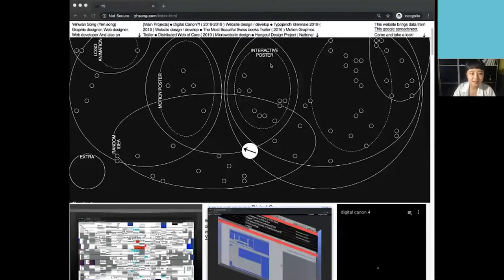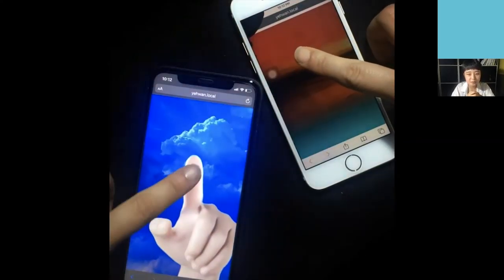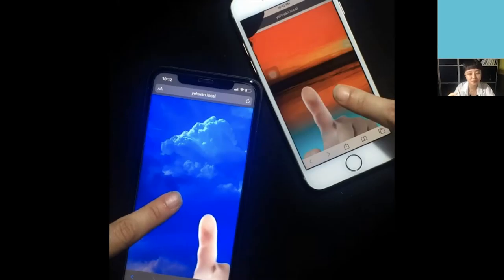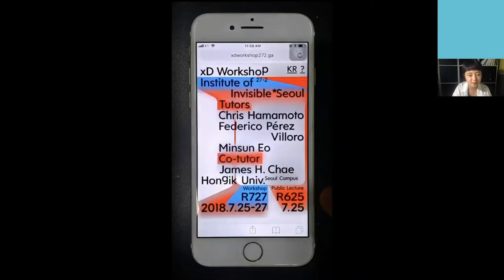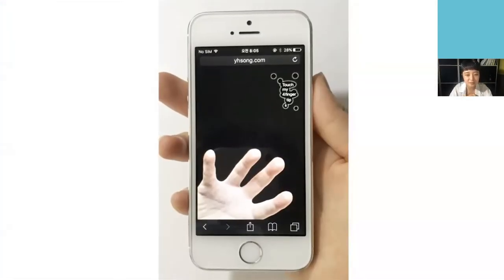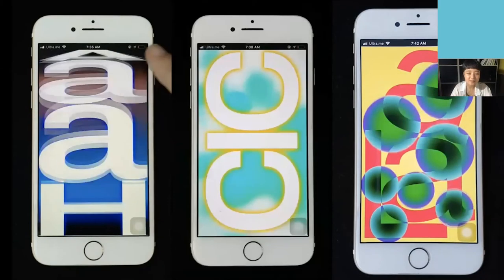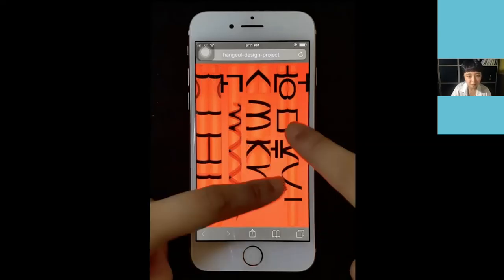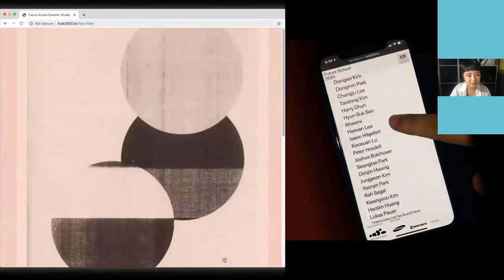Typographics 2020: Interacting with typography with Yehwan Song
This talk took place on July 25, 2020 at Typographics Conference. The livestream, recording and archiving of the event was made possible by the generosity of Google Fonts.

We can break the website into smaller interactive pieces such as scroll, click, touch, and drag actions to make it more intuitive and digestible. By focusing on these interactive elements, we can create a new tool and combine it with typography. This talk will focus on how I connect web interactivity with typography using this process of dividing and reassembling.

Yehwan Song is a Korean born graphic designer, web designer, and web developer. She is interested in flipping the general understanding of web design and playing with visual elements and interactions driven from content structure. She designs and develops experimental websites and interactive graphics generated from sets of rules instead of static templates and conventions. She holds a BFA in visual communication, and recently graduated from school for poetic computation. She has worked at DIA studio, Math Practice and Volkswagen and now she runs her own independent creative studio, YSong.